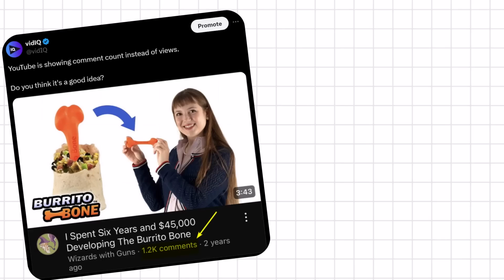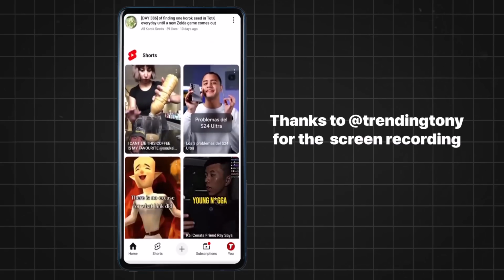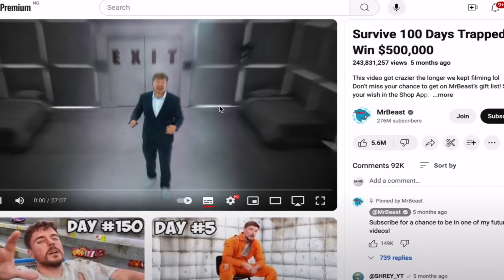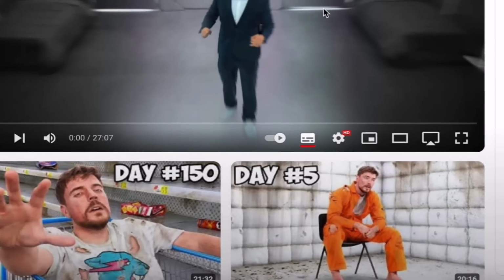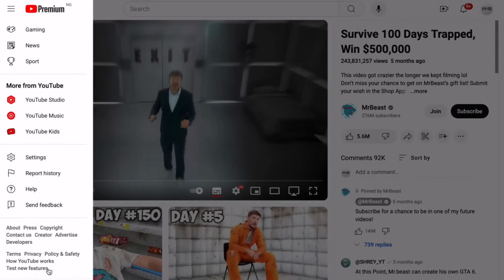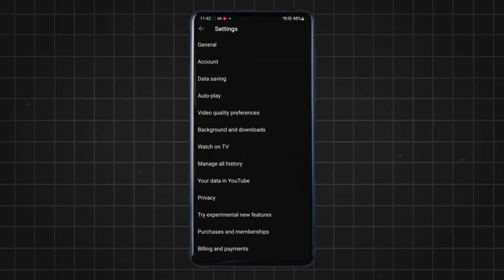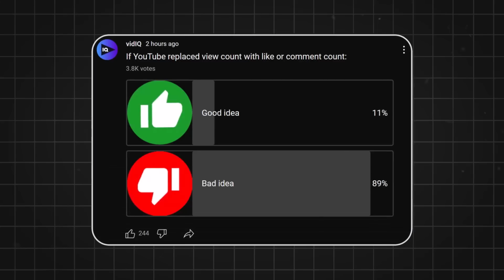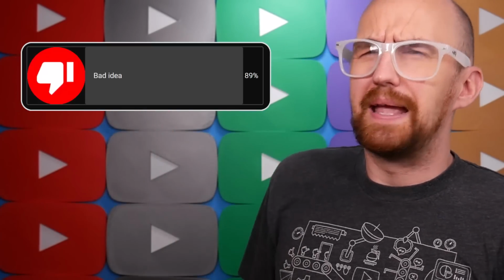New YouTube Update - Like and Comment Count Instead of Views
YouTube just launched a new update that's similar to abbreviated sub counts and hiding dislike counts. Does that mean we really want it?

⏱️⏱️VIDEO CHAPTERS⏱️⏱️
0:00 - YouTube updates nobody wants
0:26 - Replacing views with comments or likes
2:21 - Why does no one want this update?
4:17 - Is there a good reason to do this?